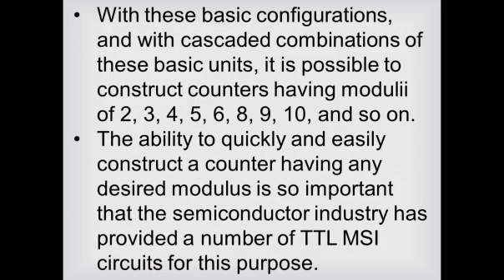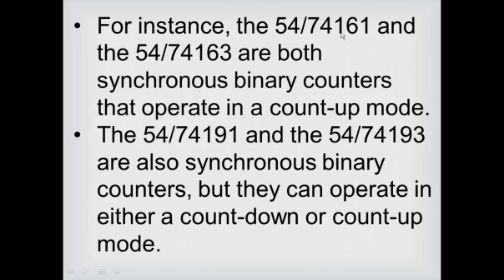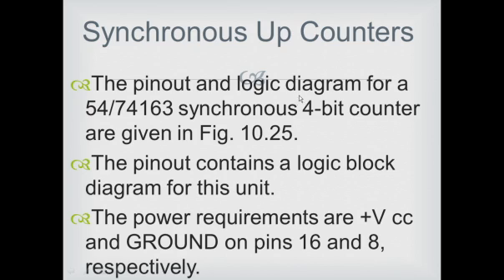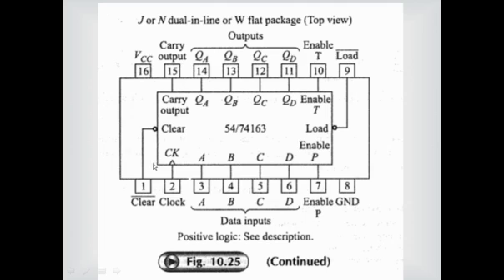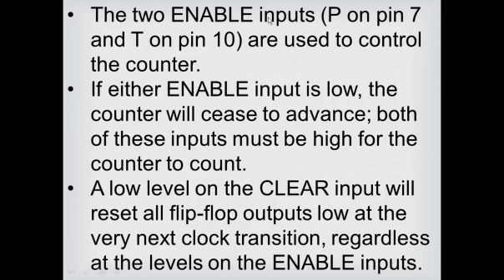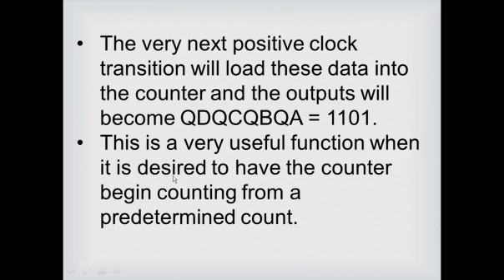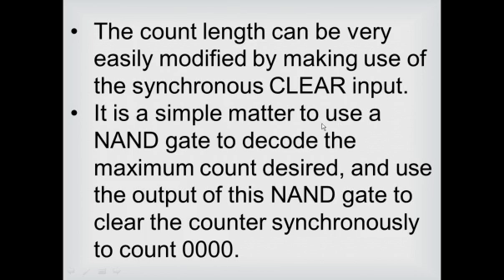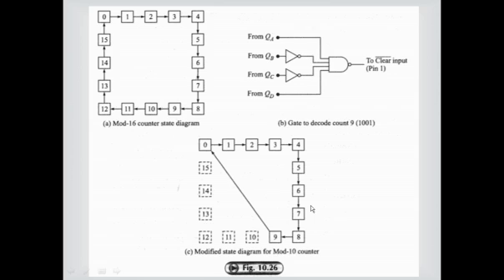EL 5502 LECTURE 10 DGT